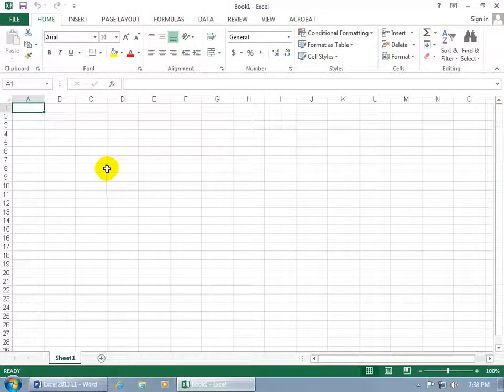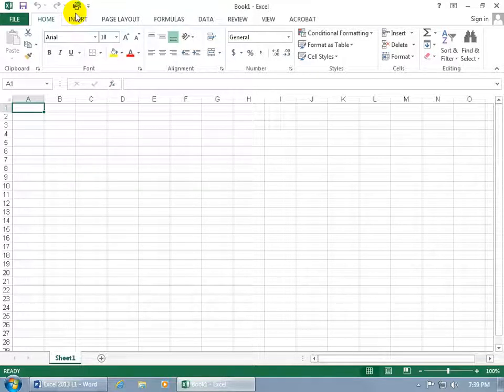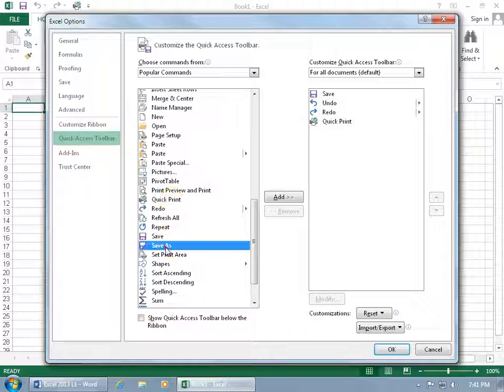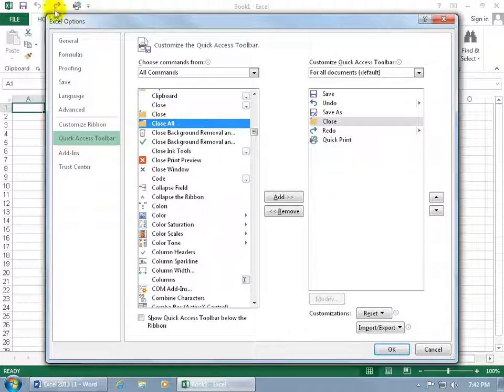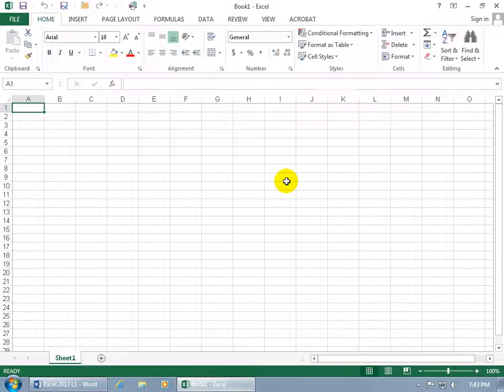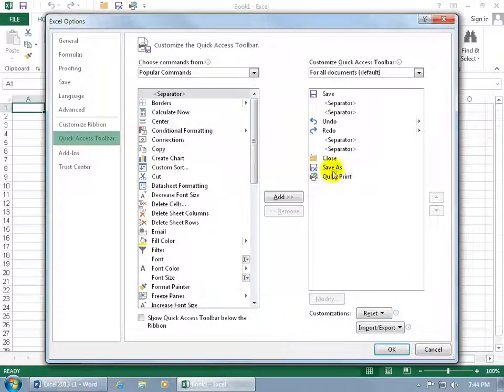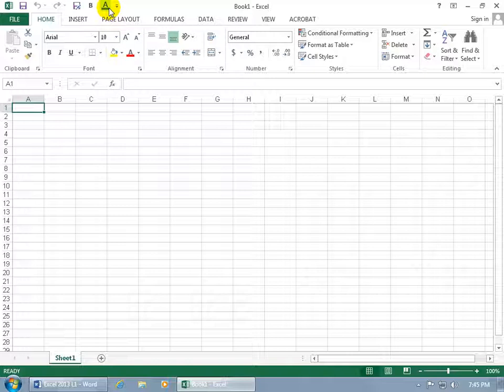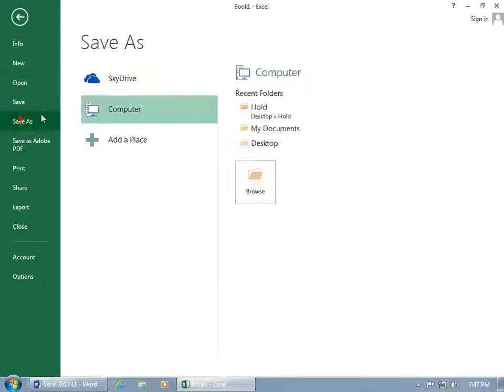Excel 2013: Quick Access Toolbar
Excel 2013 training video on how to customize the Quick Access Toolbar, by adding and removing commands that you can then access it from the QAT in a single click!  Excel 2013.